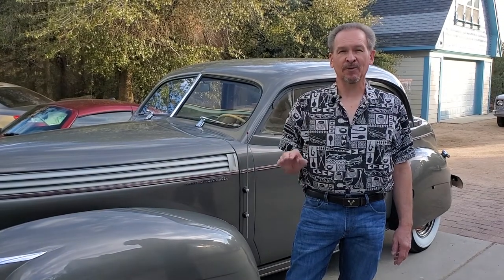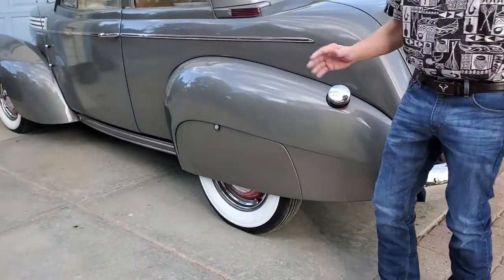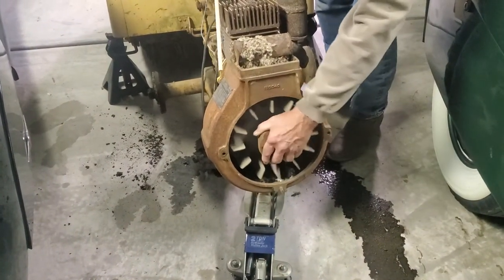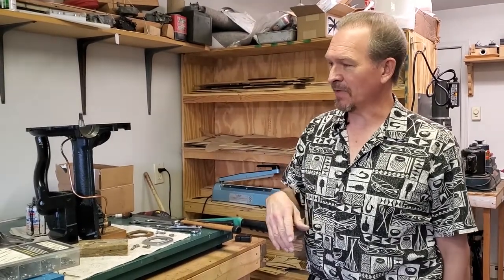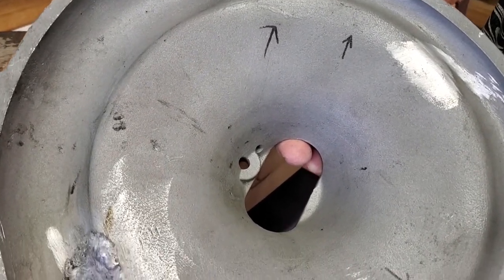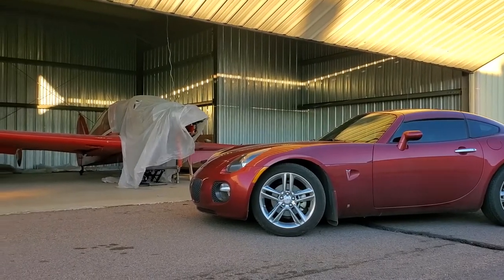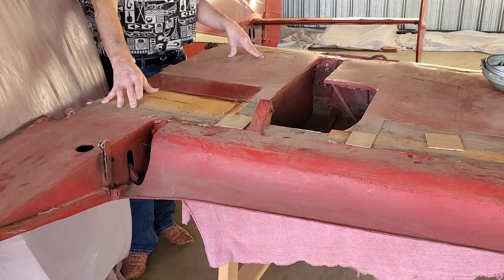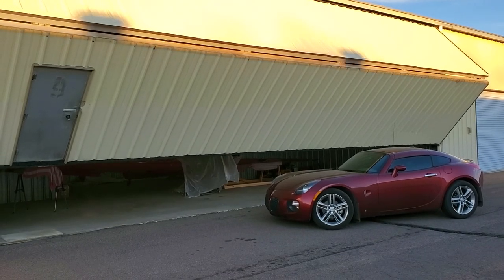1939 Graham Sharknose, Graham Rototiller, 1940 Graham Supercharger & Bellanca Cruisair Projects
What do a 1939 Graham Combination Coupe, a Graham rototiller and a 1949 Graham Hollywood Supercharger and a 1946 Bellanca Cruisair have in common? All four are restoration projects that we have going all at once at Custom Replications.

We published a video about the 1939 Graham Combination Coupe in March of 2019. We're going to give you an update in this video. Next, we'll show you the progress on the Graham Rototiller, the machine that gave this little but mighty machine its household name, "rototiller." We'll also update you on one of our supercharger restorations and this one is unique because of its specifications set by the Graham Motors Corporation. This one is specific to the 1940 Graham Hollywood. To wrap this up we'll show you a project that we shelved two years ago, the 1946 Bellanca Cruisair, that we have in an airport hangar at Prescott Regional Airport.

We also love cars from the 1920s and 1930s. We invite you to visit our growing website dedicated to replication of rare parts, engine rebuilding, 1930's supercharger restoration and automotive restoration.